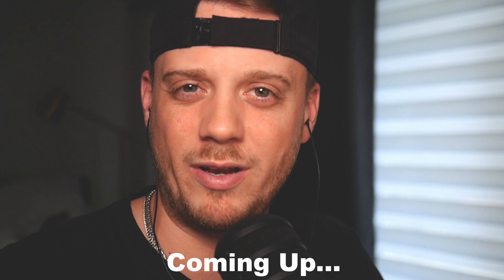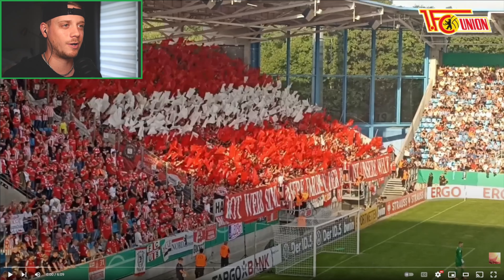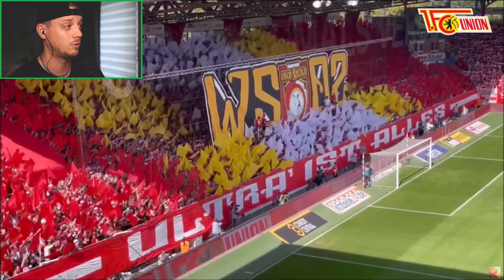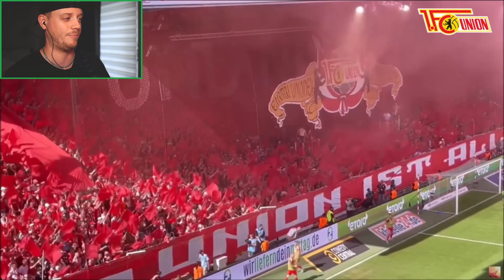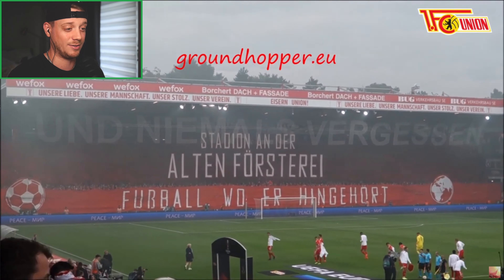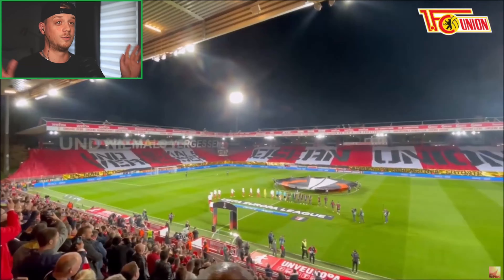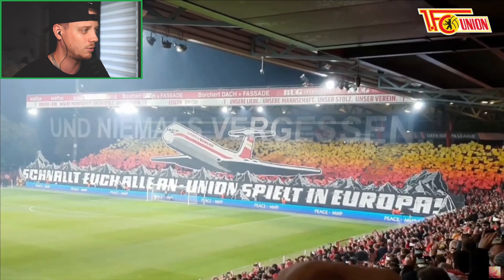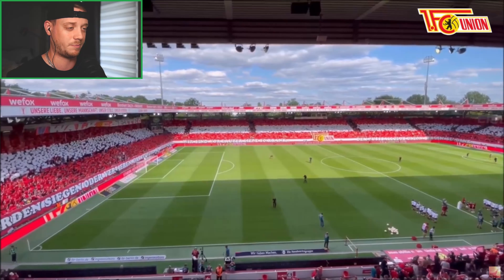American Reacts to CRAZY German Ultras (1.FC UNION BERLIN)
My name is Sean Huggins, I'm from America and living in Germany.  Watch as I react to German videos, memes, compilations and more. American reacting to German culture, this should be funny!

➖ My Reaction Video Gear ➖
• Main Microphone
• Wireless Microphone
• Webcam Camera
• Webcam Capture Card
• Main Travel Filming Light

• Travel Charger
• Travel Electronics Repair Kit
• Travel electronics cleaning Kit
• Travel Sewing Kit
• Travel Backpack in a Bag

• Vlogging Camera
• Camera Microphone
• Action Camera
• Travel Tripod

• Pocket Knife
• Utility Clip
• Sling Gag/Fanny Pack

Explore the entire Huggyverse below!